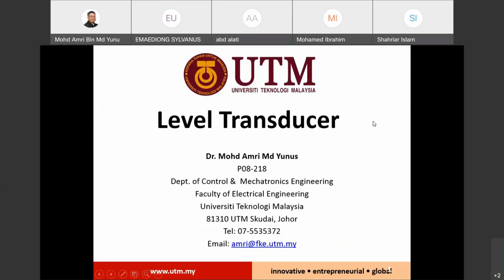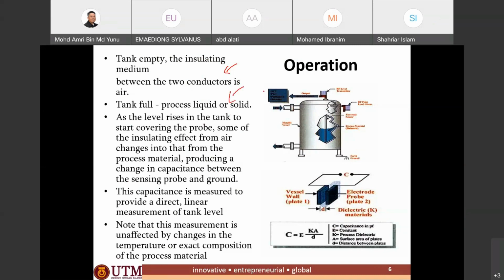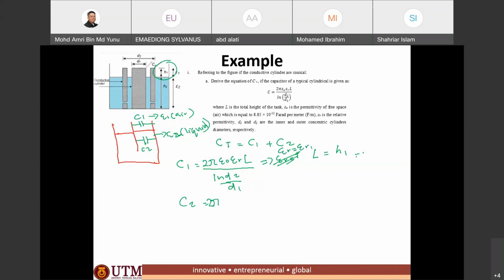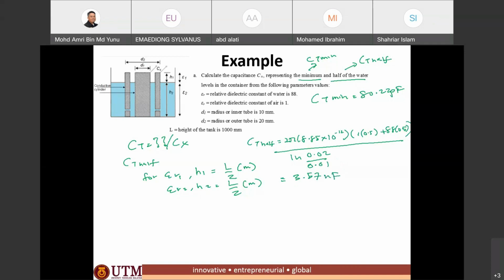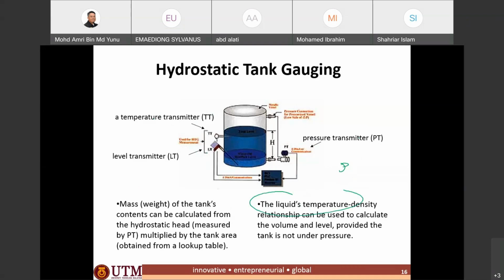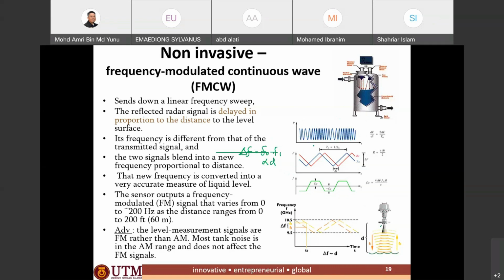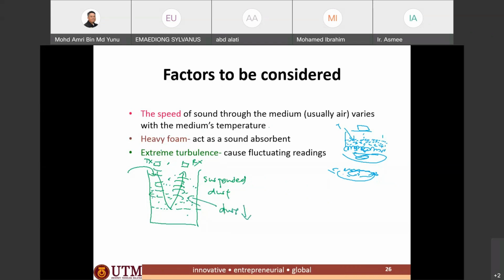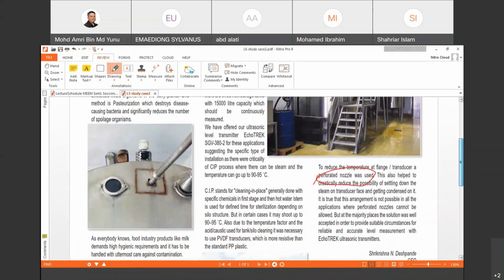MEEM1753 | Lesson 5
-Level measurement